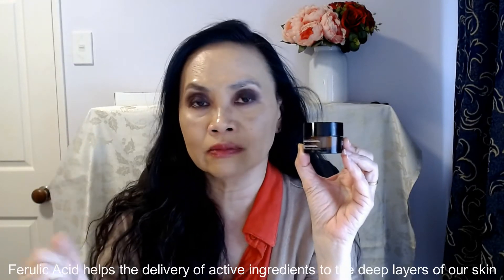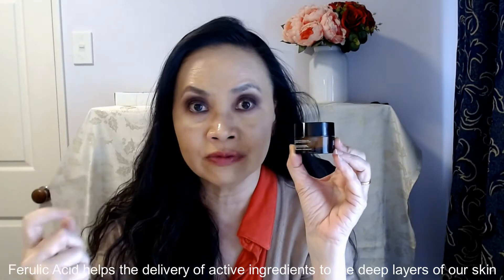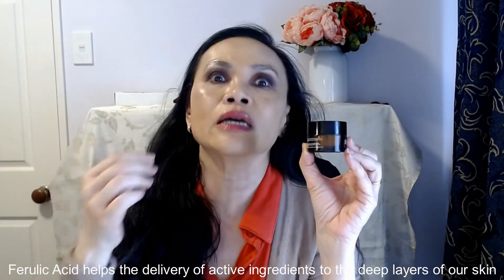Dr.Dennis Gross Ferulic and Retinol Anti aging Eye Cream - Product Review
Want an eye cream to help with wrinkles & fine lines? After all, the eyes are the highlight of your face and often what you notice first about a person. Jenny has used many eye creams - some good, many made little difference to her complexion. Find out why she thinks this anti aging eye cream by Dr Dennis Gross is so special. Maybe you too will add it to your skincare routine.